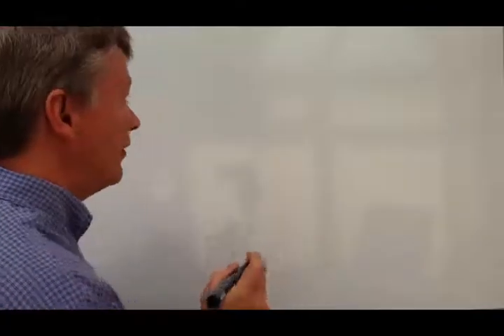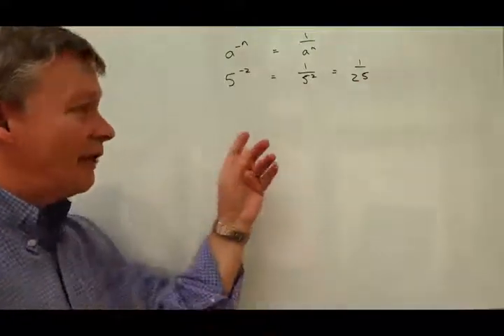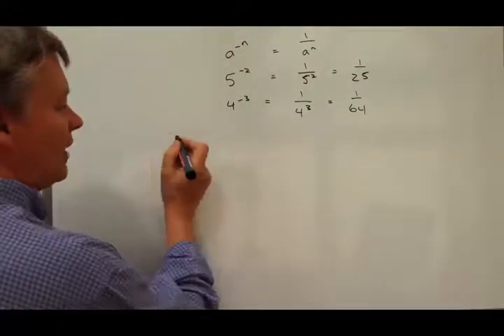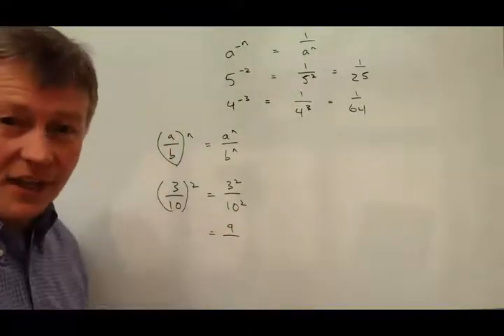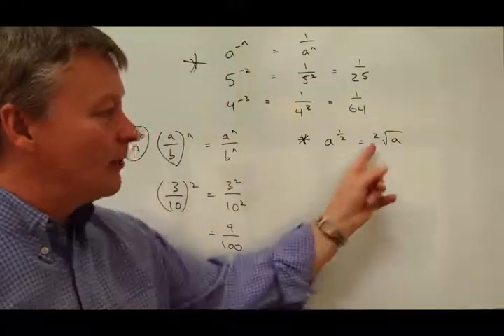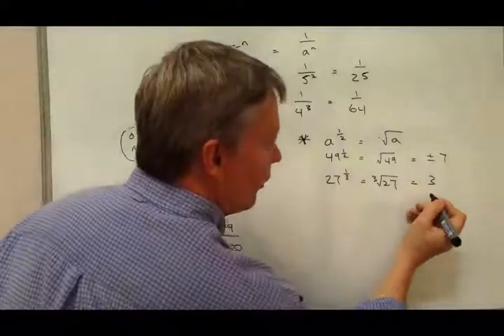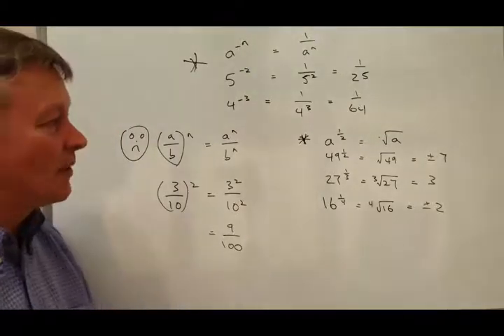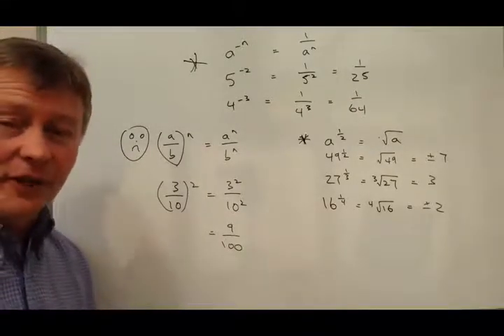Working with Indices - negative and reciprocal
for real maths, tips and techniques.

This is a quick reminder video and is just to give a few hints / tips. Please search the channel if you need more details, there's loads of videos in each of the playlists.